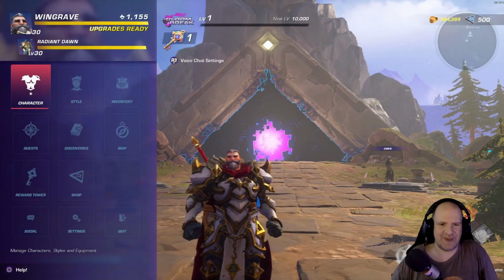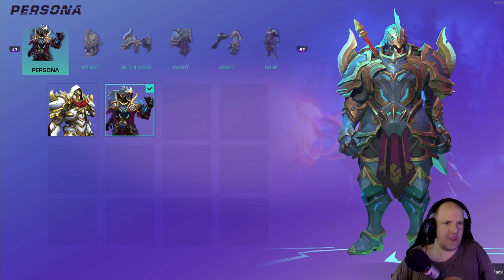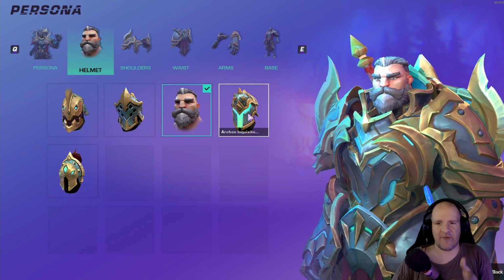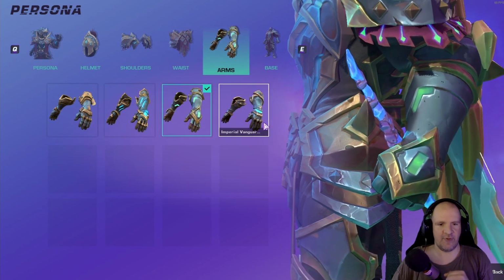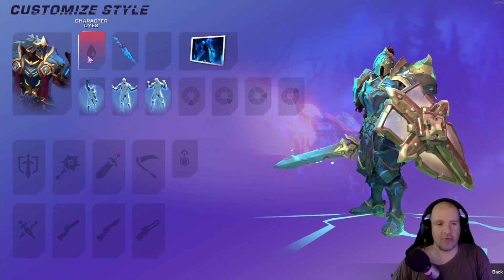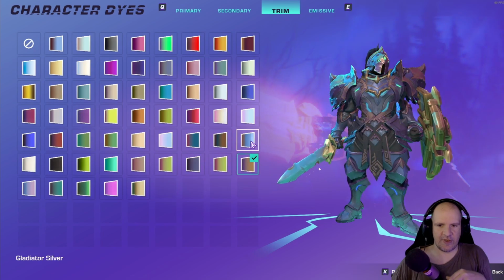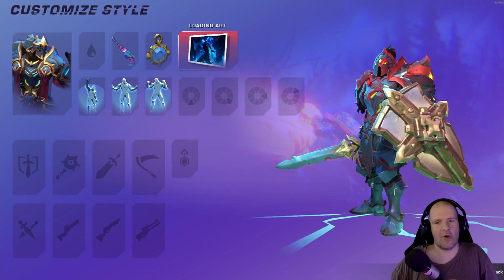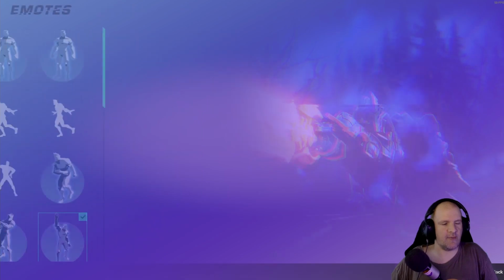How GOOD Is Wayfinder Fashion | Beginner Guide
Welcome to our Wayfinder Fashion video, where we blend the realms of fashion and exploration into a seamless tapestry of style inspiration. Join us as we navigate through the exciting landscapes of trends, outfits, and accessories, guiding you towards a wardrobe that's as adventurous as your spirit.